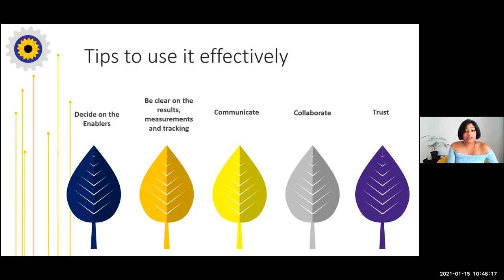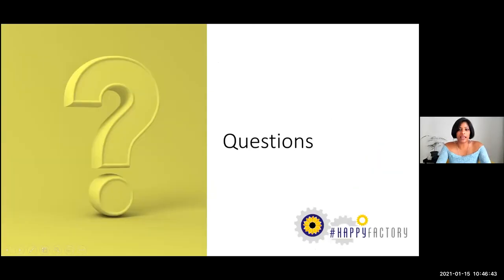Tips to use the Team Canvas effectively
Melissa Subban shares tips to use the team canvas effectively:
1. Decide on the Enablers
2. Be clear on the results, measurements and tracking
3. Communicate
4. Collaborate
5. Trust